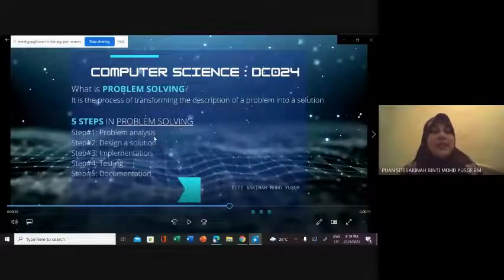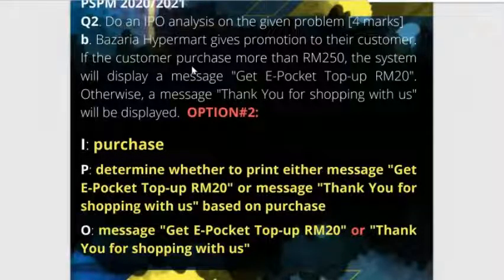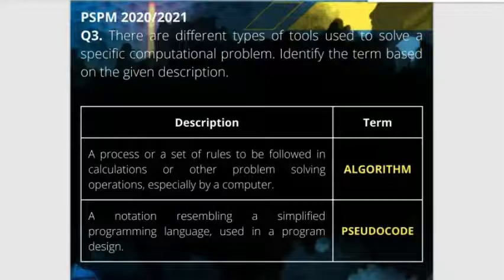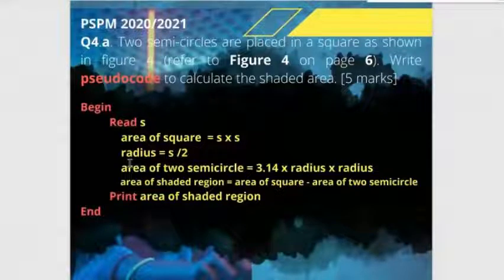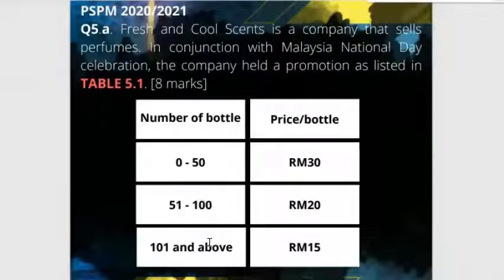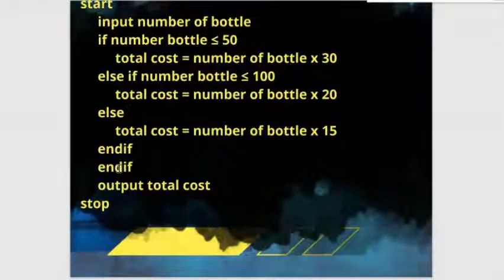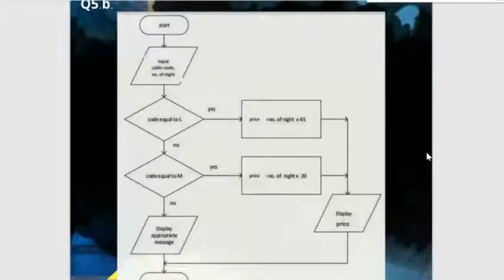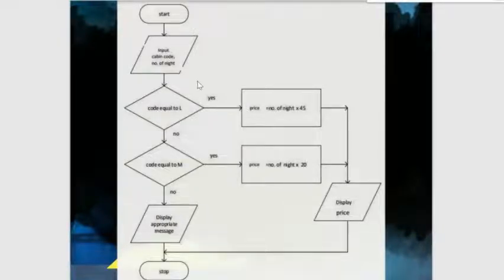Open Lecture 1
The Open Lecture was scheduled in 23rd of March, 2022.